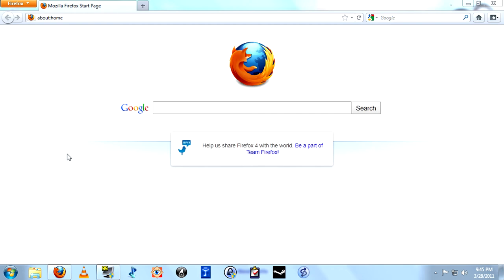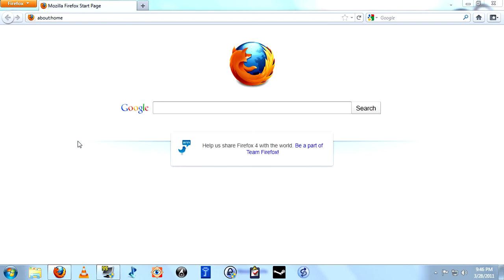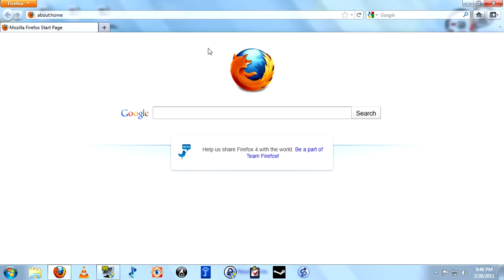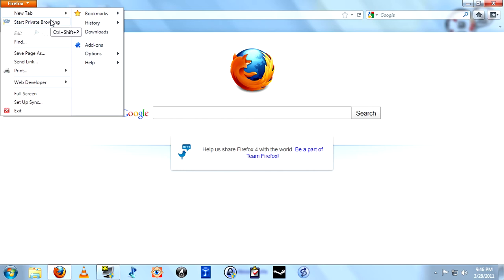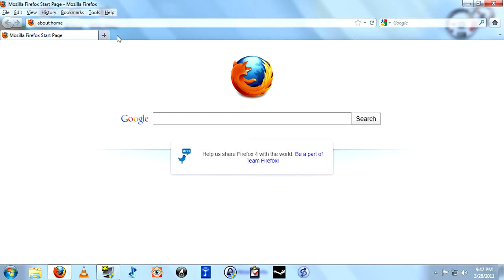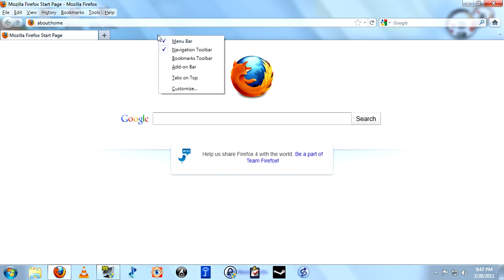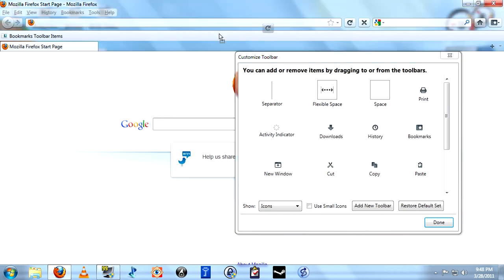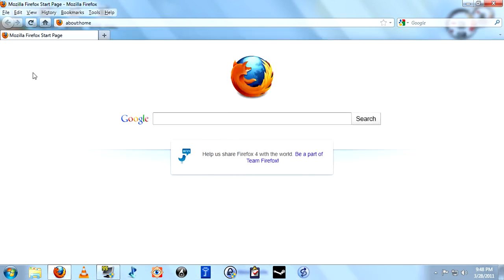Make Firefox4 & Newer look more like Firefox3 (General Nerdery Bonus Ep 1)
General Nerdery Bonus Episode 001 for 3/28/2011

I show you how to change the user interface in Firefox4 & Firefox5 back to the standard for Firefox 3.6 and earlier.